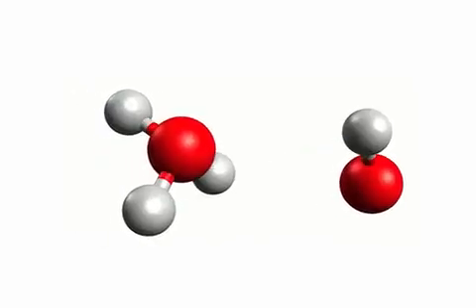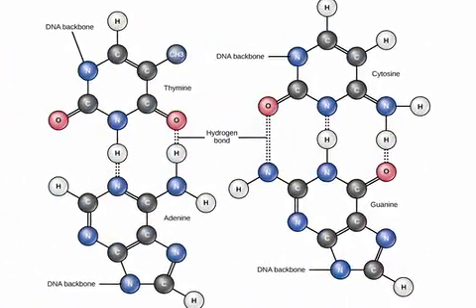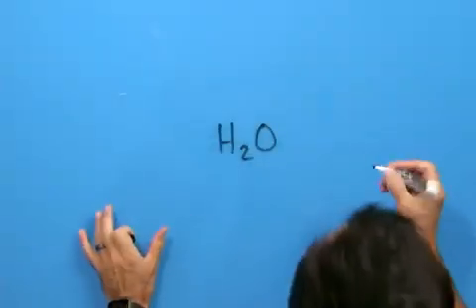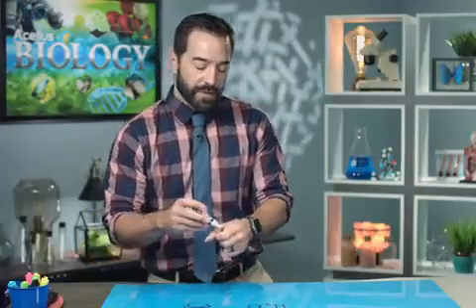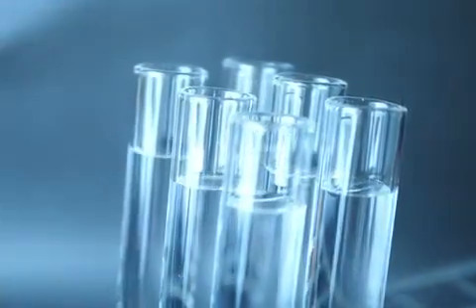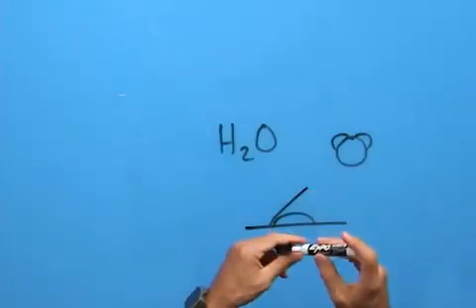BIOLOGY Water A